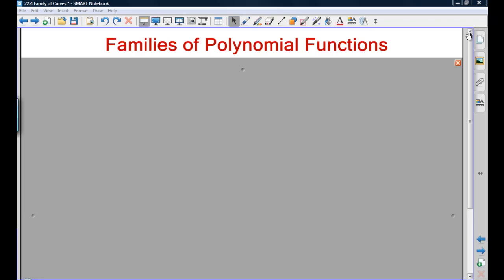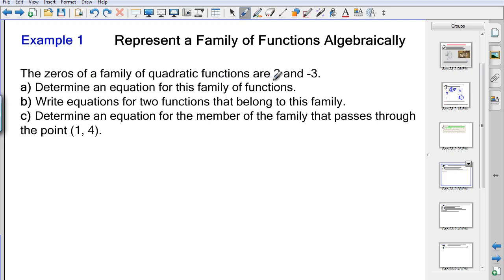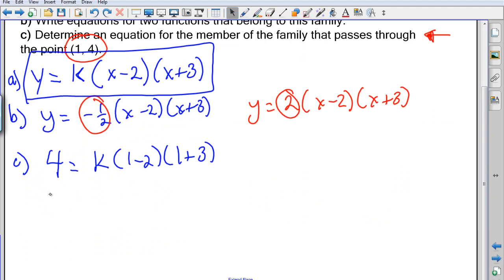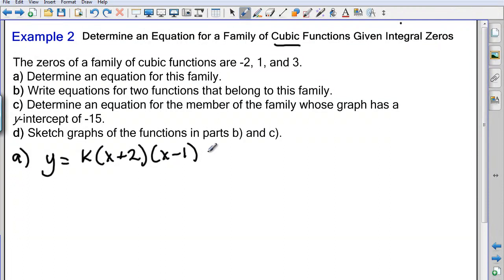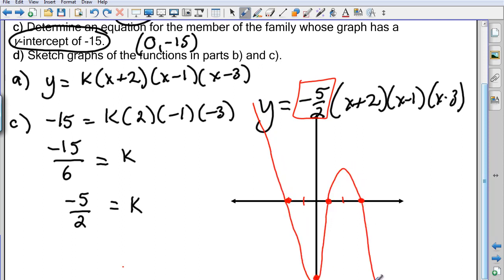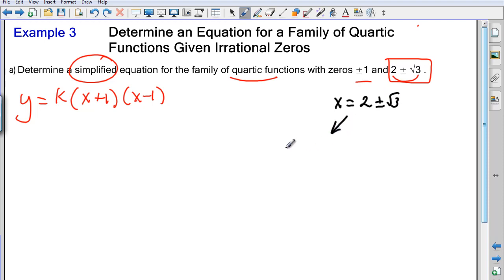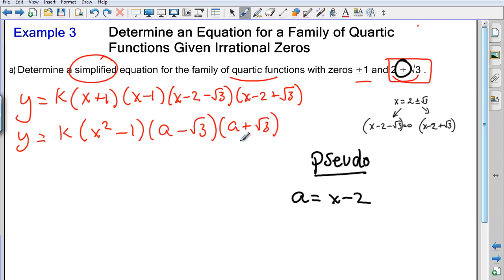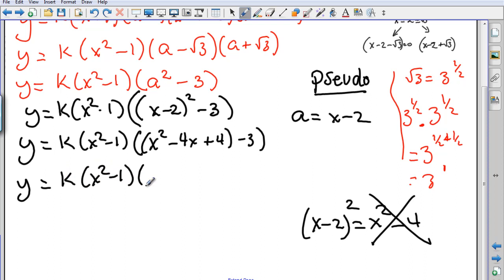4. family of curves.mp4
Family of Curves lesson